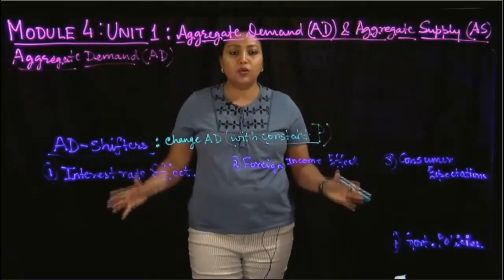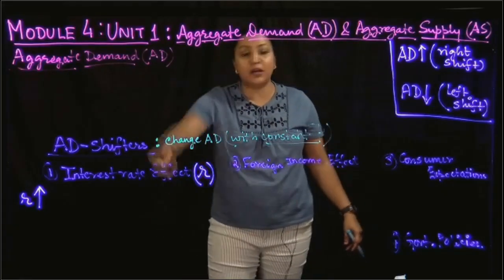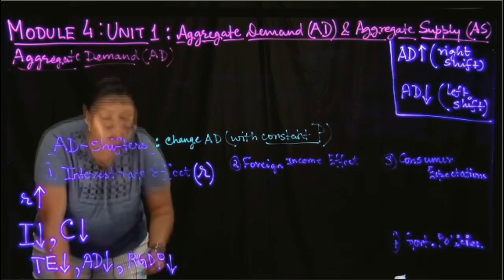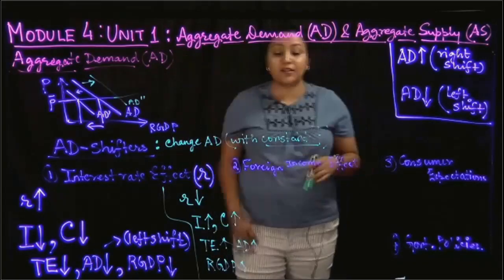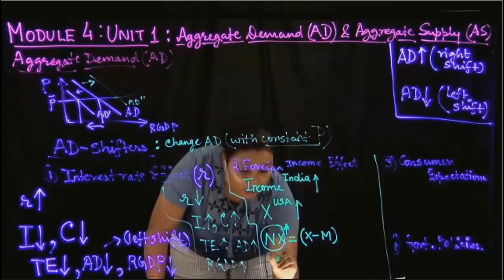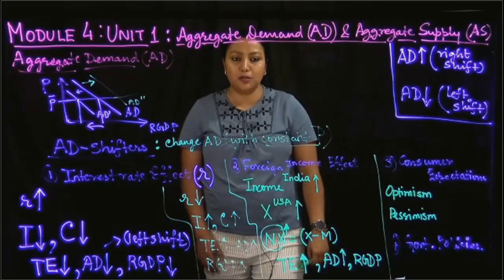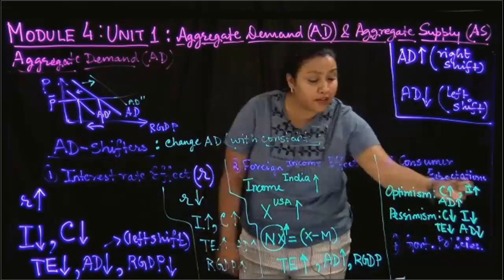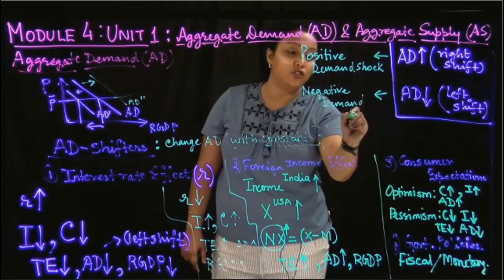ECO 155 Principles of Macroeconomics: Module 4 Unit 1 Video 4 AD Shifters